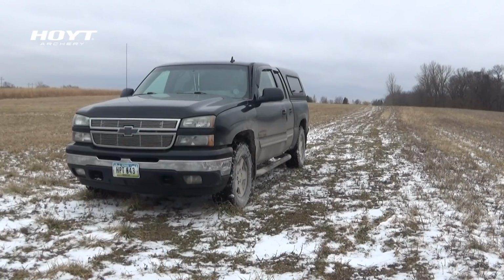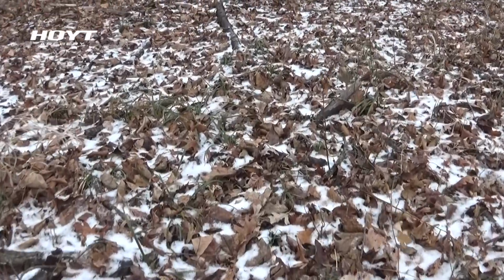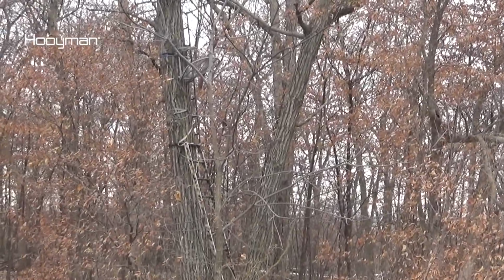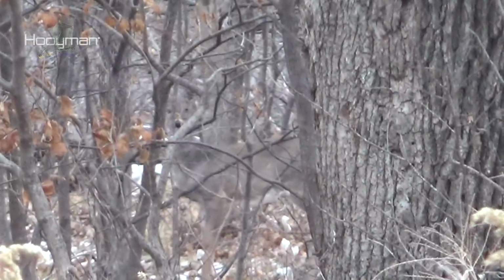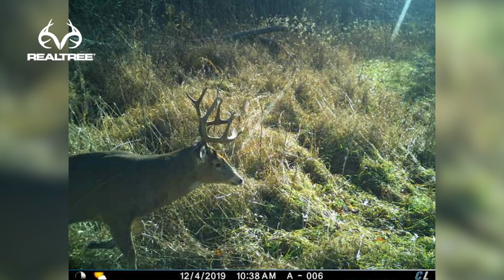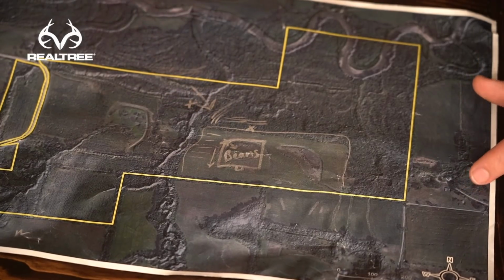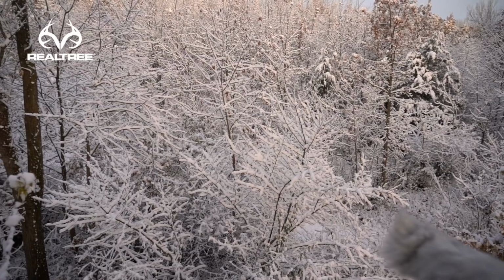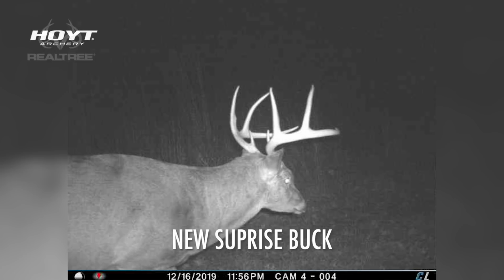Outreach Outdoors 2019 | Late Season Strategies and Access Routes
Late Season is soon approaching in Iowa. Ryan Graden takes advantage of the small window between the first and second shotgun season to scout his properties in hopes to get a better understanding of the deer movement. Matt Thede explains his late season strategy and access routes to food plots. The Outreach Outdoors team is excited to soon get back into the woods!